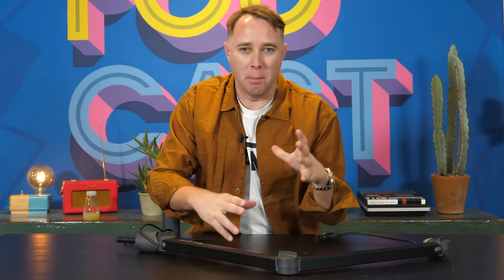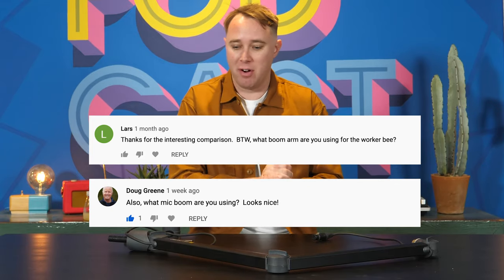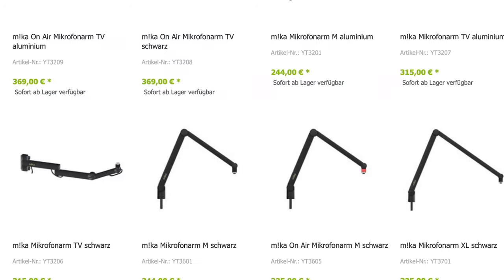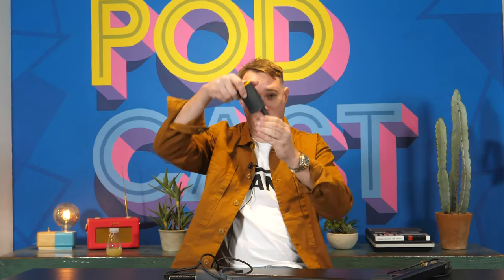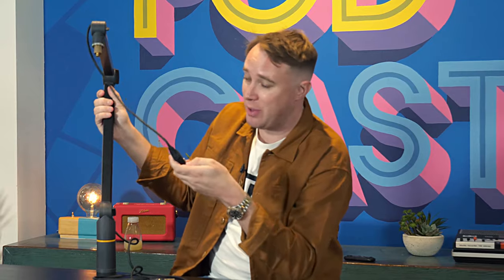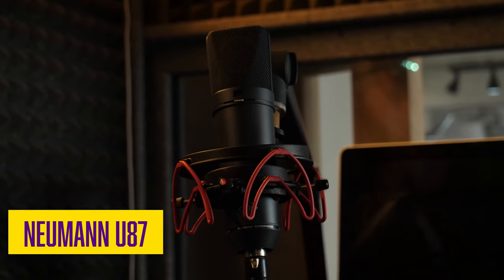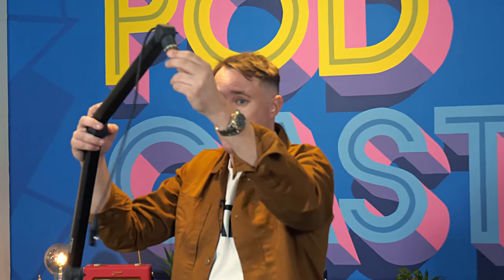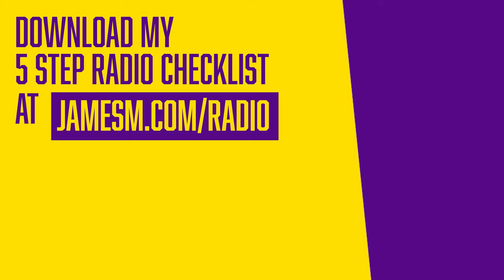Yellowtec Mika Mic Arm Review - Is it Worth the Money?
The Yellowtech Mika Mic Arm is an industry standard boom arm favoured by many famous broadcasters and podcasters. We are lucky enough to own a couple of these great mic arms, so I decided to put it to the test.

These mic arms are quite an investment, coming in at around $300 (excluding table mounting attachments and XLR connectors). So is this mic arm really worth the money or is it worth investing in other mic arms currently on the market?

Equipment ⚙️

RØDE PSA 1:
Amazon US
Amazon UK

Neumann U87
Amazon US
Amazon UK

TIME CODES ⏳

00:00 - Introduction
00:36 - Yellowtec Mika Arm
01:29 - Accessories
01:59 - XLR Connectors
03:05 - Summary
04:18 - Outro